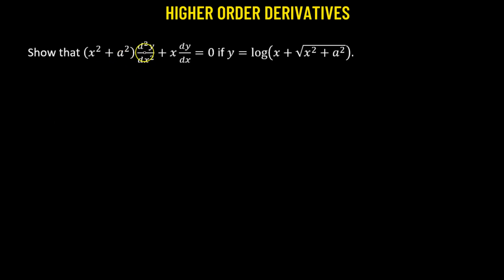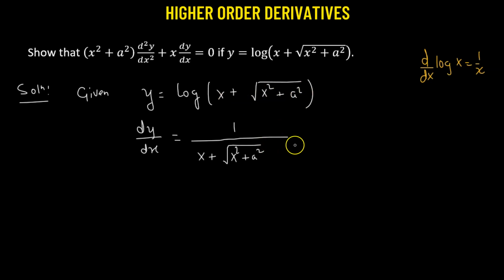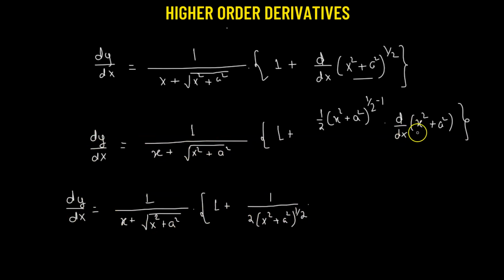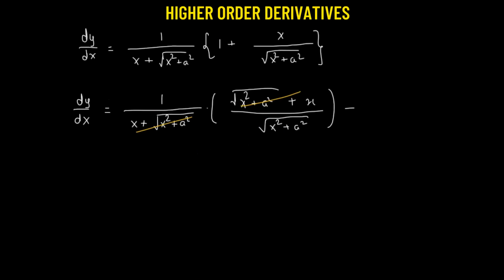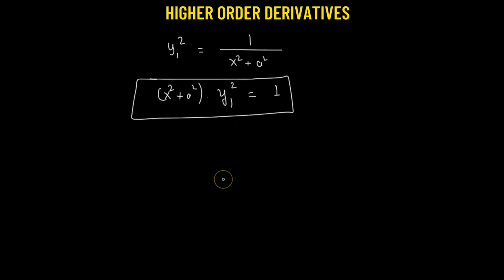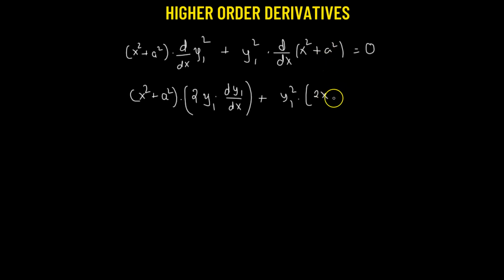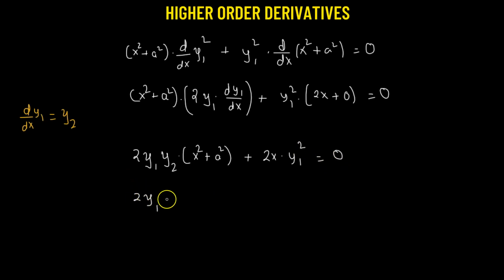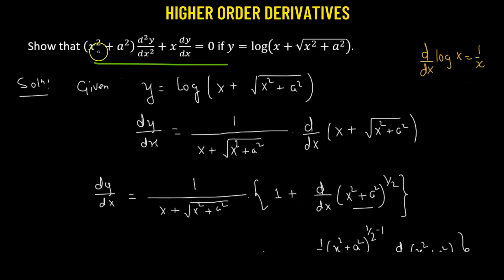Problem 9 - Higher Order Derivatives